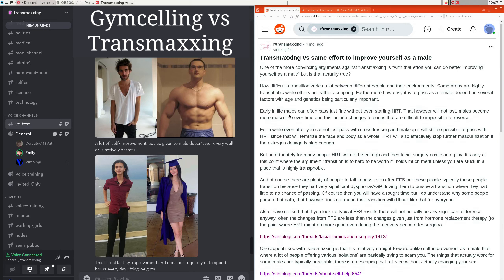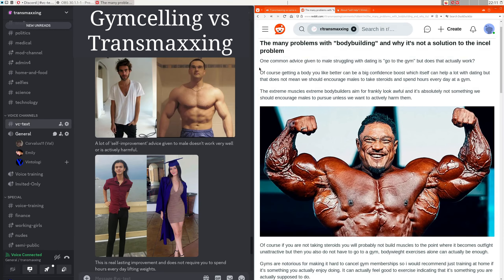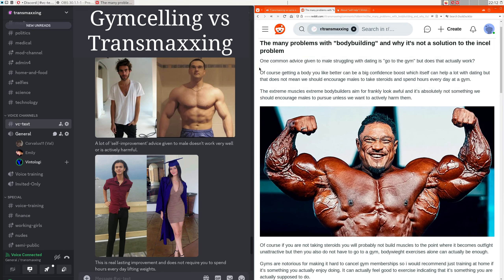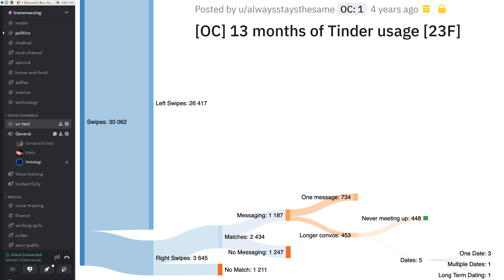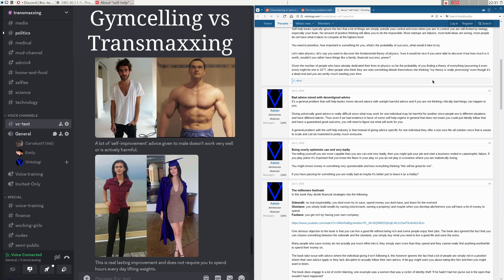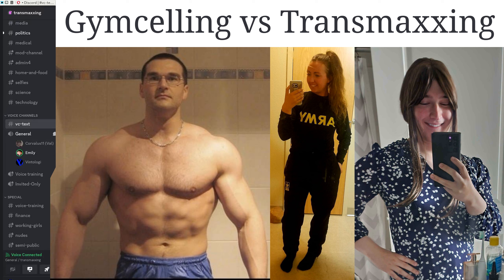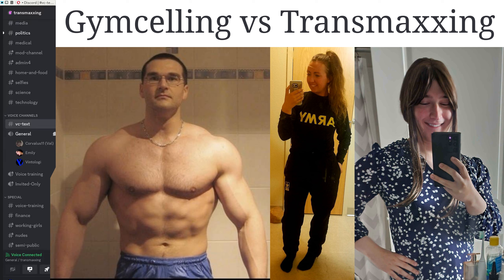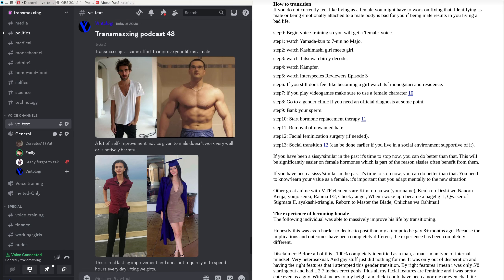Gymcelling vs Transmaxxing